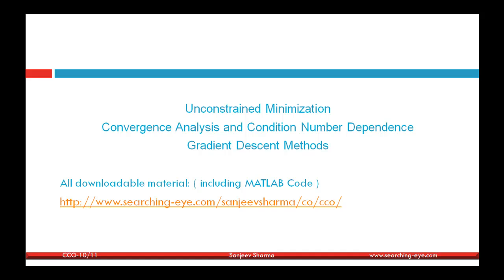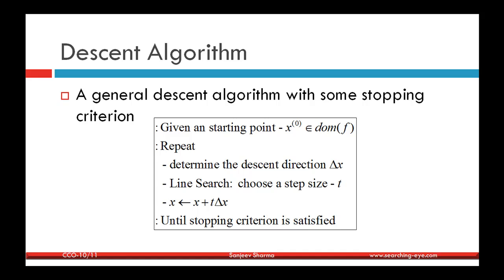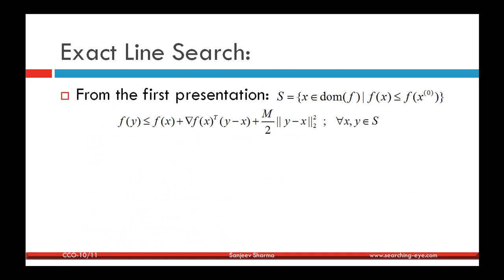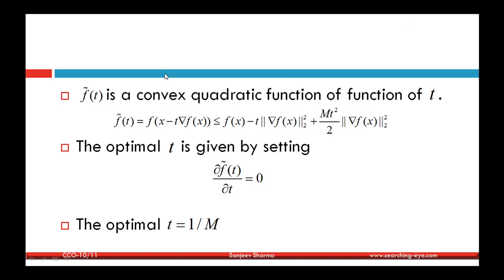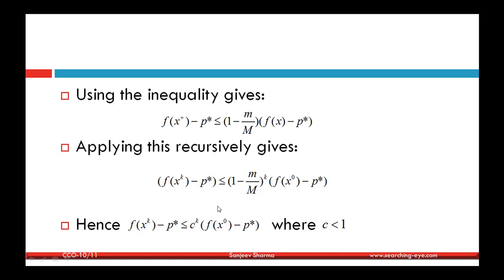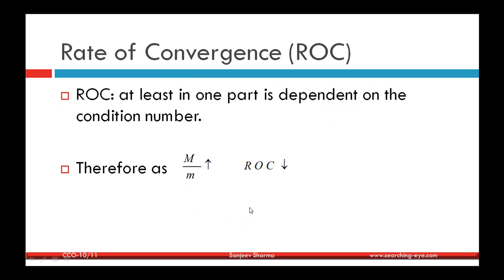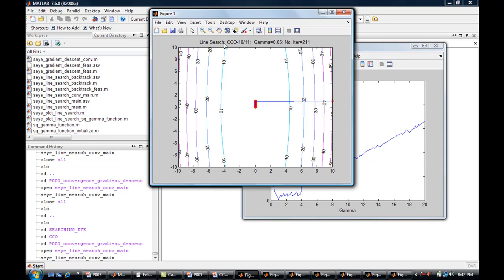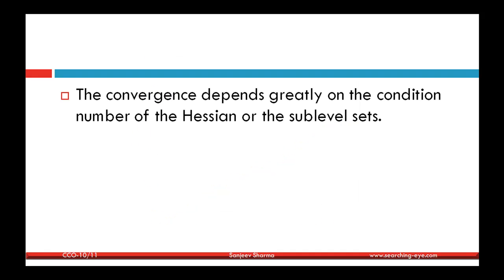Unconstrained Minimization: Convergence Analysis of Gradient Descent Using Line Search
SANJEEV SHARMA: 12th Dec 2010. CCO-10/11: P-003, Section-2: Unconstrained Minimization: Convergence Analysis & Condition Number Dependence - Gradient Descent.

Contents: Backtracking Line Search, Exact Line Search, Condition Number, Gradient Descent.

Gradient Descent is an algorithm for solving unconstrained minimization problems. This is an iterative algorithm, where in each iteration it finds a direction, which is a descent direction, and a step-length to move in the descent direction. Step-1 invloves finding a search direction (δx) where δx=-∇f(x) for the Gradient Descent and step-2 involves finding a step-length t to move in the direction δx. Exact line-search and backtracking line-search may be used to find the step length. The rate of convergence for the Gradient Descent method depends on the eccentricity of the sublevel sets, which is the condition number of the Hessian of the function at the optimum i.e. ω(∇²f(x)). This presentation discusses the convergence analysis and condition number dependence of the ROC, for the Gradient Descent Methods with Line-Search methods.